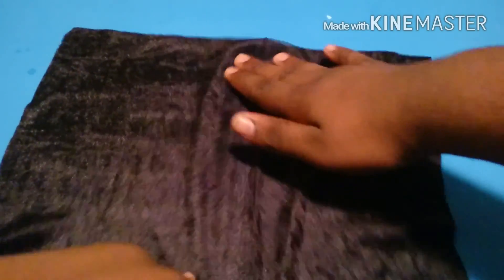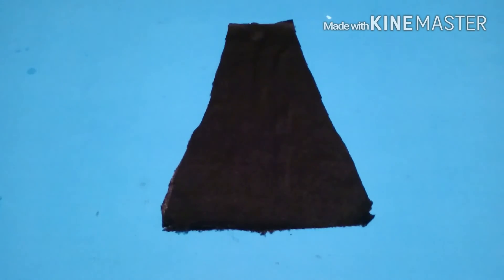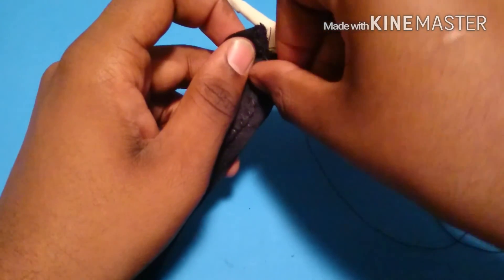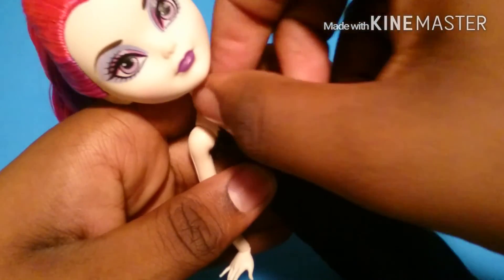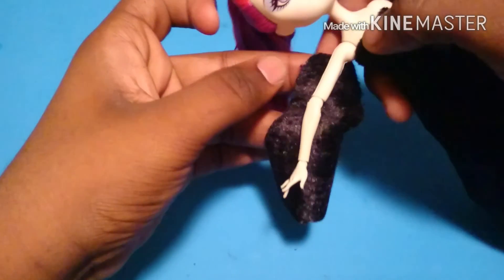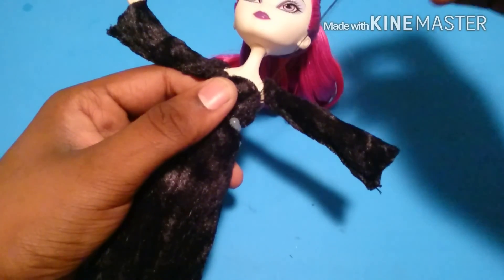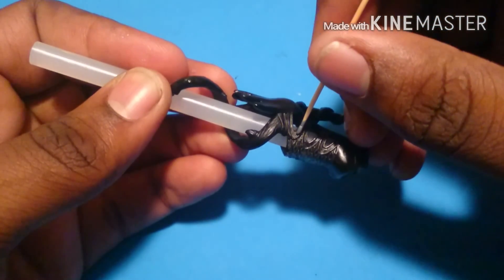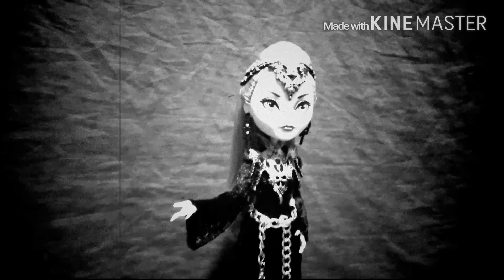How to make a Doll Evil Queen Dress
Now Mira Shards or any other doll can look the part of the Evil Queen!!!

"Carefree" by Kevien MacLeod